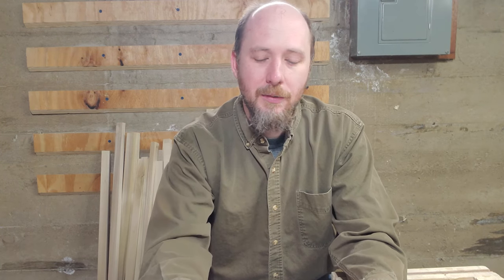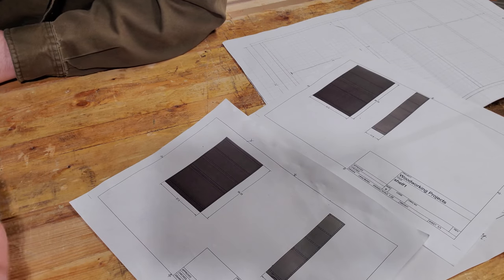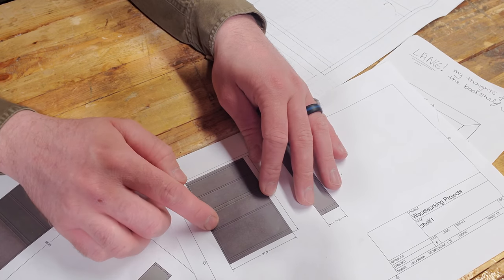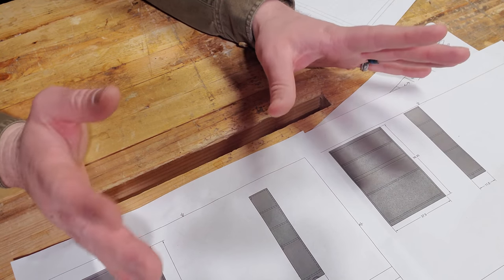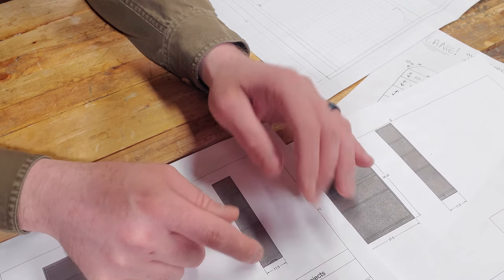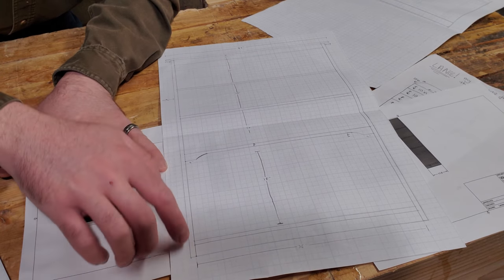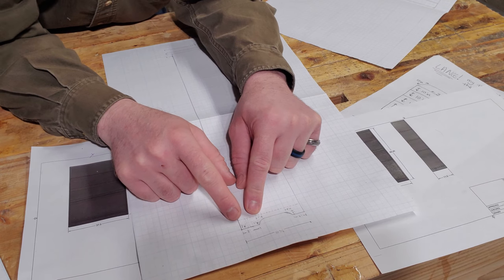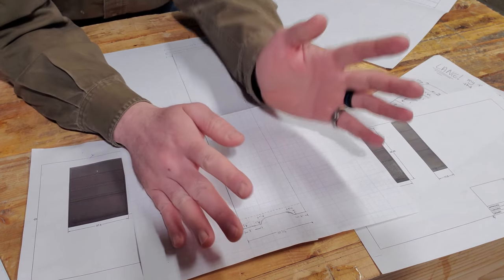Hand tool Walnut Bookcase: Stage 1(Design)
Hello my friends, Join me as we build a handcrafted walnut bookcase.  We will start with design and go all way to finish, using hand tools.